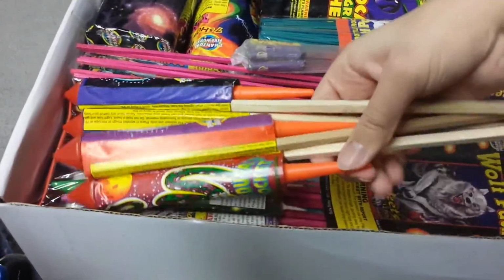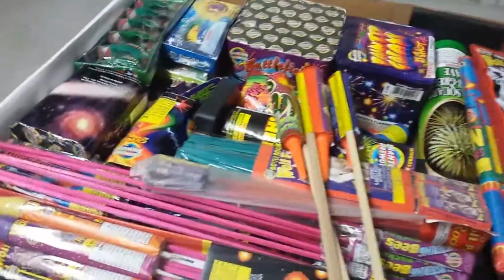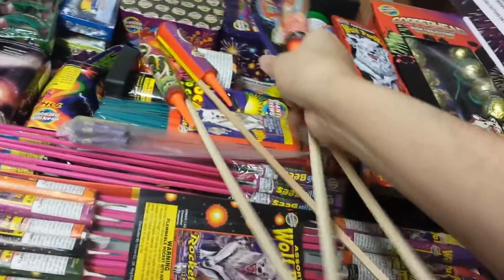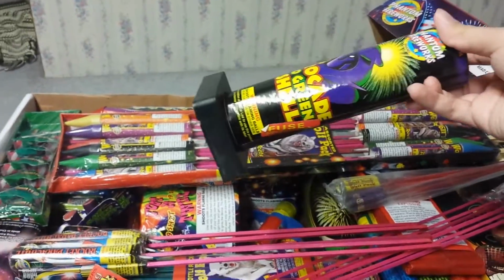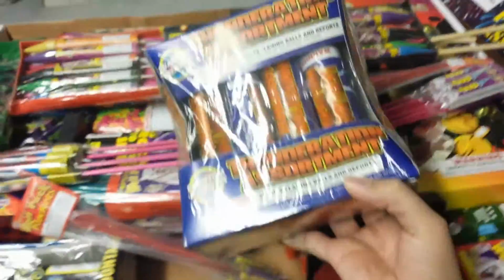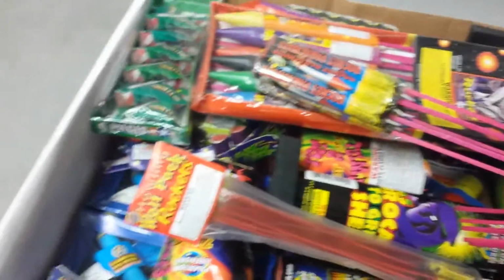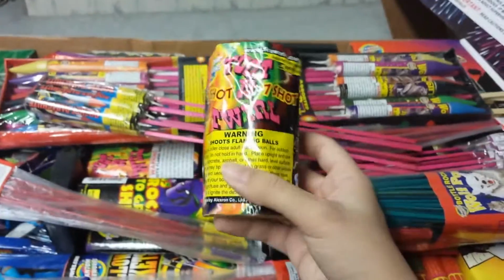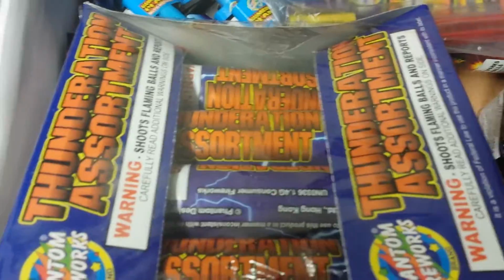Fireworks Info - Discontinued (and Rare) Items by Phantom Fireworks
I dig into the 2011 version of Phantom's Iwo Jima Assortment in order to compare and contrast some items that are no longer made by Phantom, as well as the items that are still produced by Phantom, but happen to look and feel different from today's versions.